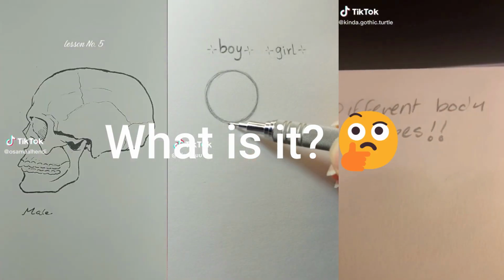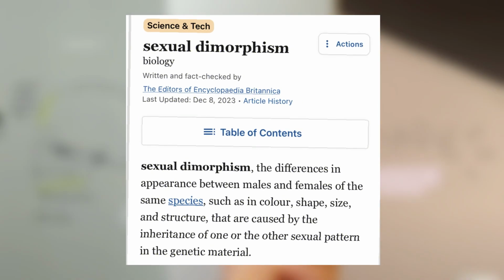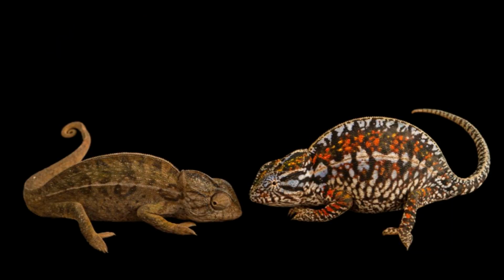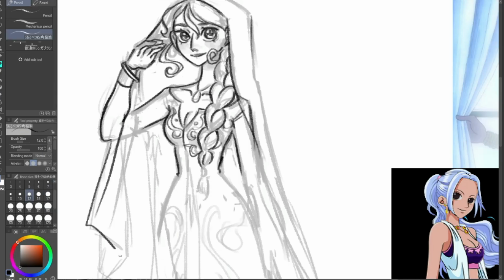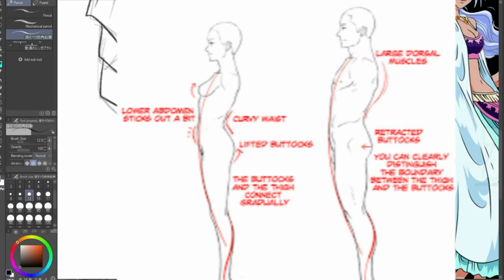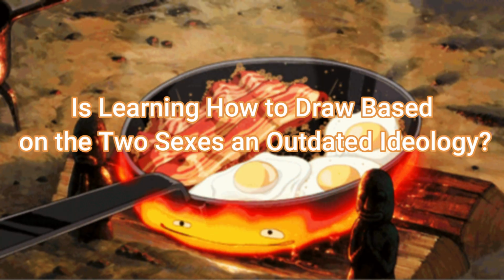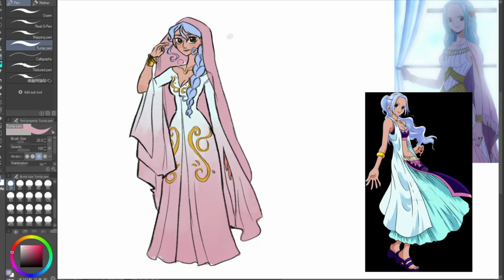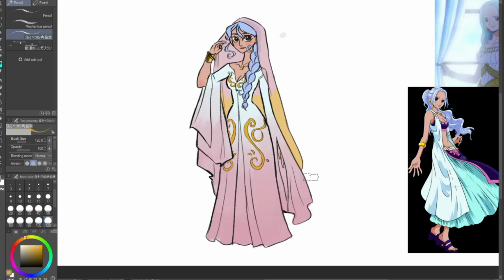Why Do People Hate Sex Dimorphism? // art rant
In this tweet art rant, I discuss why people seem to hate sex dimorphism in the arts. From the perspective of an artist, I argue that sex dimorphism can be a powerful tool for storytelling and expression. I think the hate comes from society's general ideology about sex. Society is often very heteronormative, and this ideology can restrict the ways that artists can portray people, but there's more to it than that!